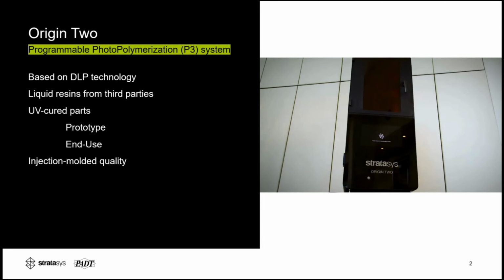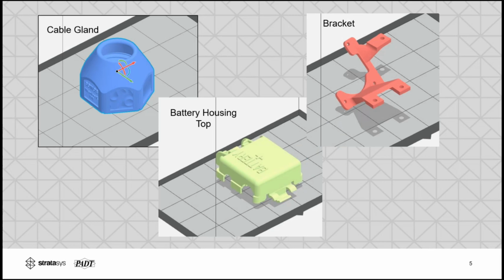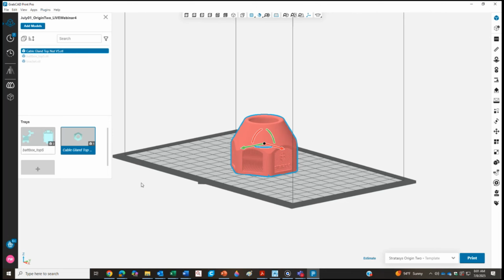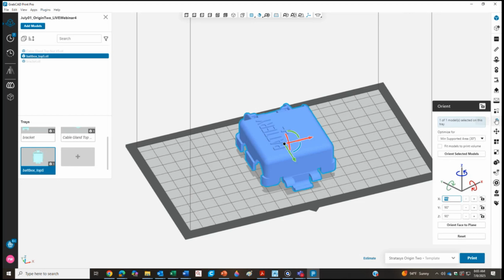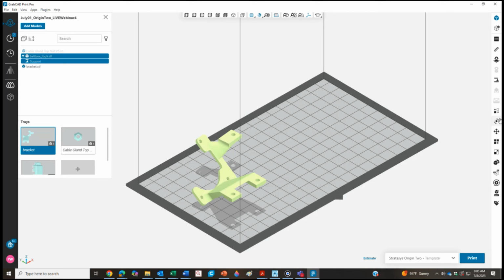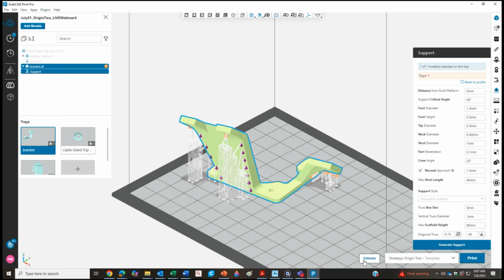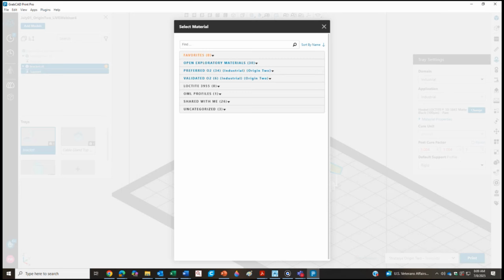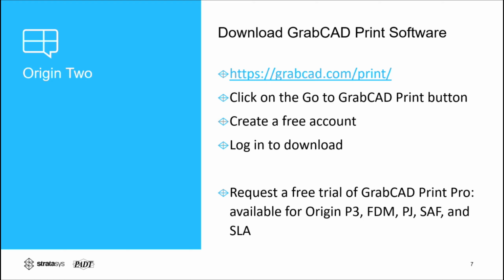Stratasys Origin Two Webinar #4: Software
Join PADT's Application Engineer and additive expert Pam Waterman for a multi-part webinar series diving deep into what makes the Stratasys Origin Two DLP Resin 3D Printer stand out.

In this part we cover software workflows and capabilities, including the following:

- Origin Two Printer – part preparation and job control, using either GrabCAD Print Standard or GrabCAD Print Pro
- Major software functions/user interface
- Demo of three part-setups:
 Build direct on platform, no supports needed
 Build at an angle, using simple supports
 Build partially on platform but with custom supports elsewhere
- Estimates of build-time and material used
- Job scheduling, printer monitoring, resource analysis
- Optional OpenAM material license lets users modify all build parameters
- Simple download – free Standard version, trial Pro version